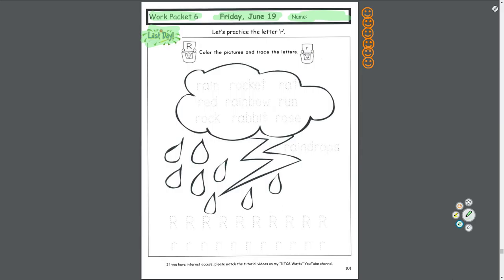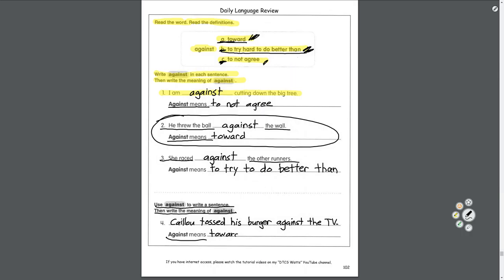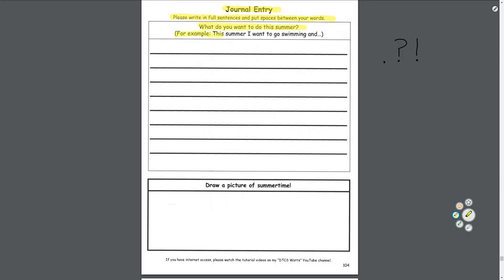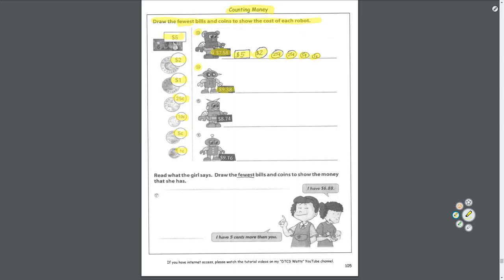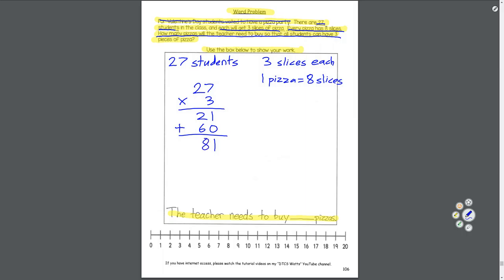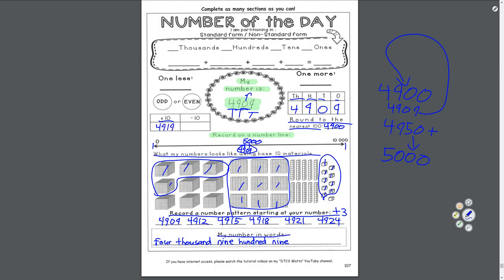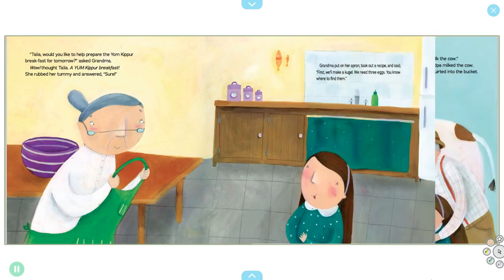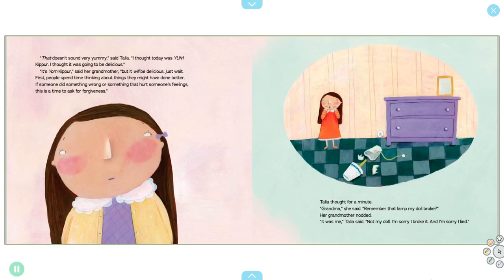Friday, June 19 (Work Packet 6)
Tutorial for Friday, June 19 (Work Packet 6). Have a great summer!